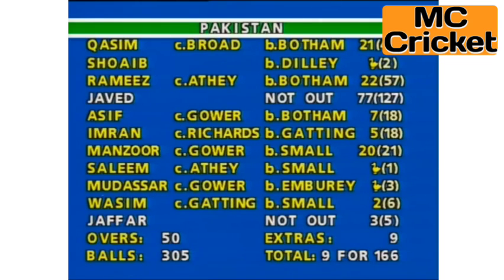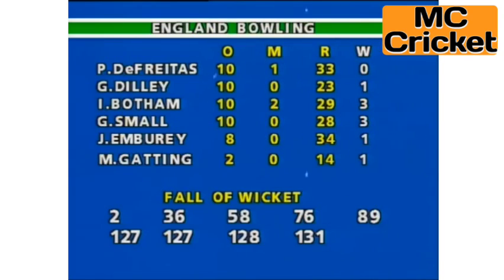1987 Pakistan vs England Final Match | England vs Pakistan World Cup match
1987 Pakistan vs England Final Match    | England vs Pakistan World Cup match | pakistan vs england

pakistan vs england
pakistan vs england highlights
england vs pakistan
pakistan vs england live
England vs Pakistan highlights
pakistan vs england final highlights
England National Cricket Team
Pakistan National Cricket Team